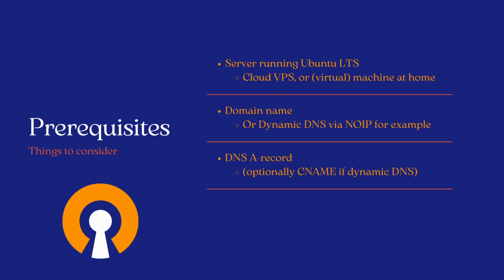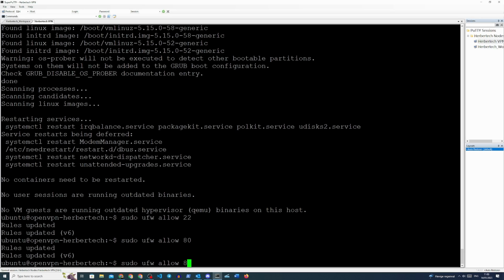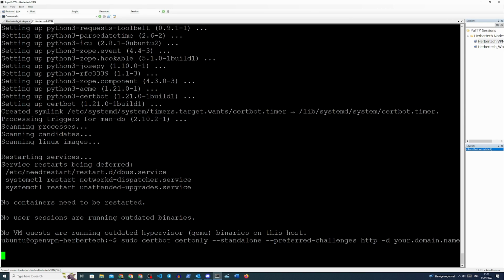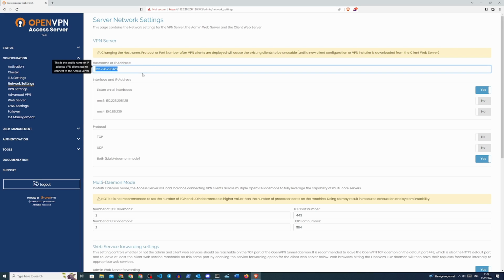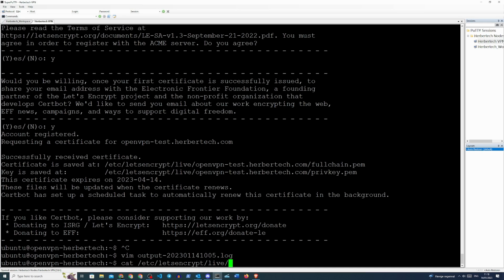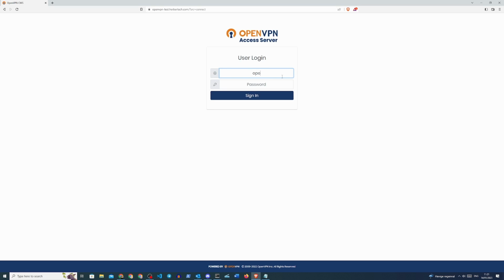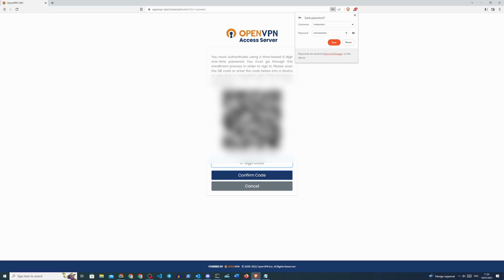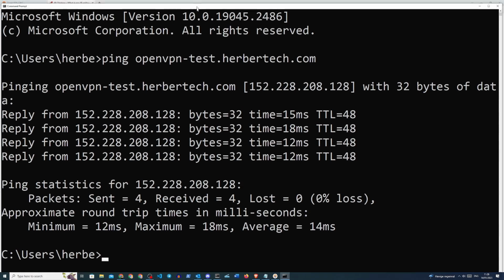Set up you own VPN Server with OPENVPN Access Server!